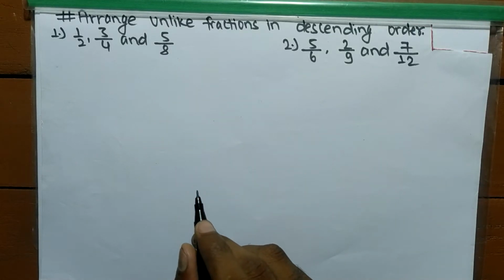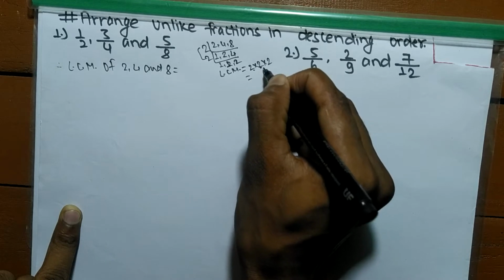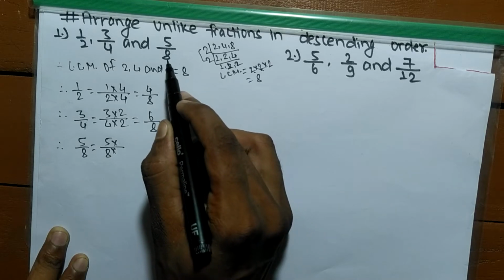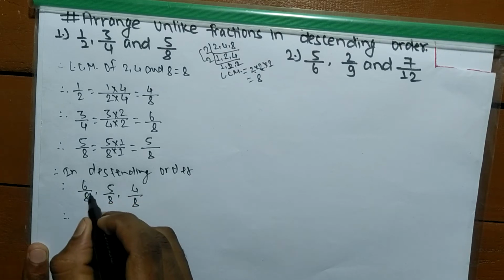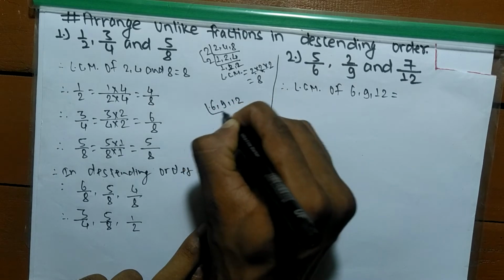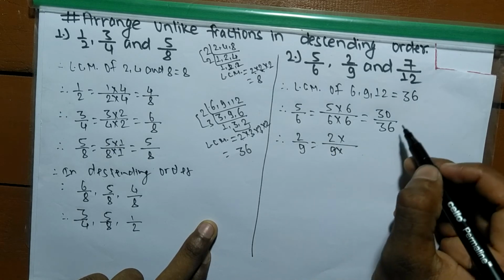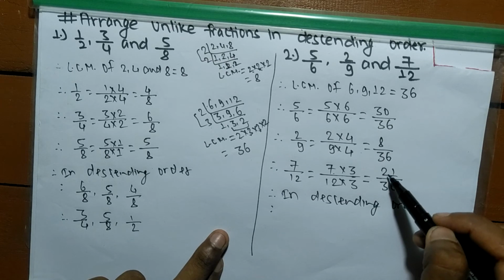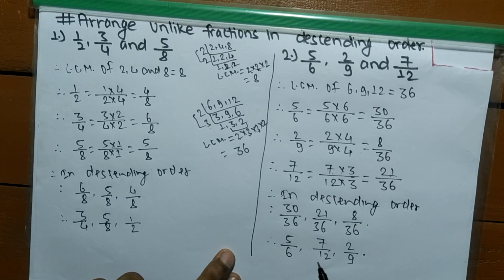Arrange fractions in descending order l fractions from greater to smaller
In this video, you shall learn to arrange the fractions in descending order with the easy explanation All the steps to arrange unlike fractions in descending order are explained step by step.